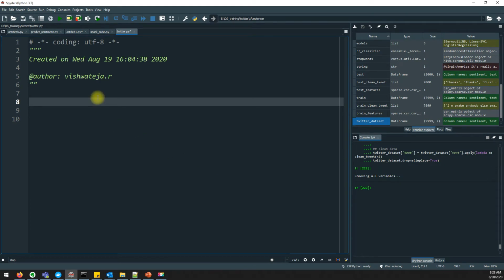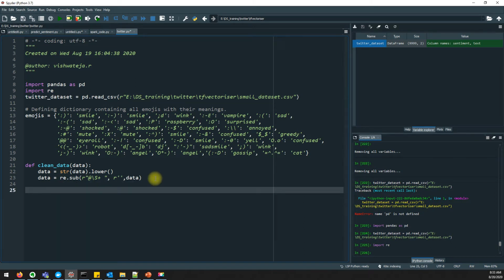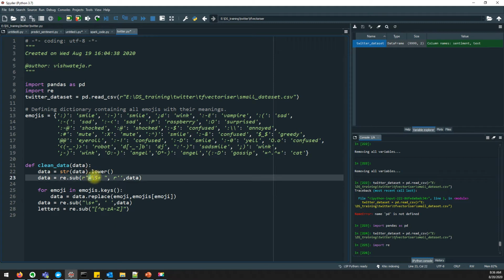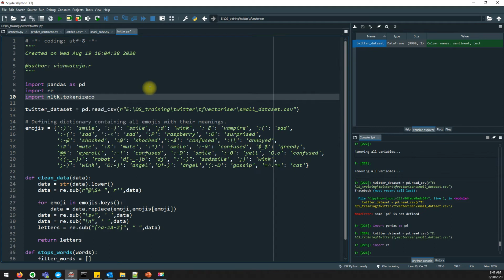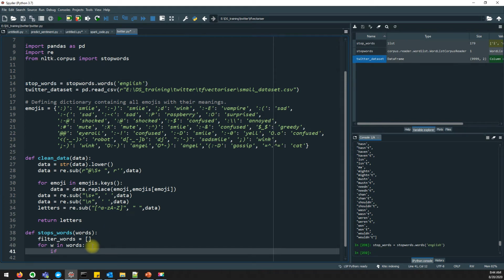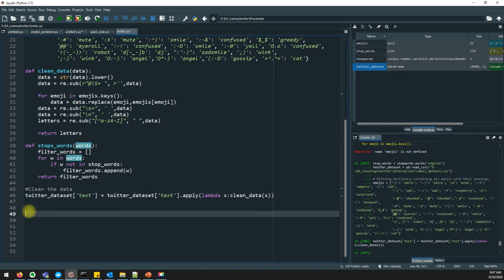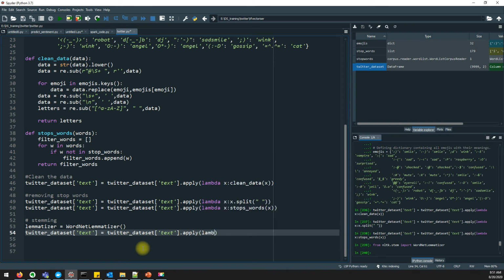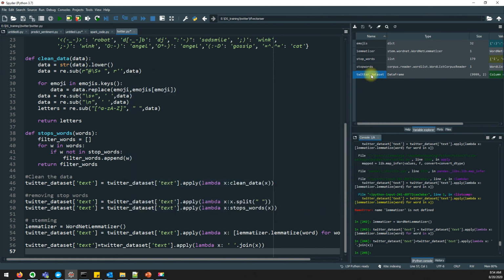Sentiment Analysis part 1 (Data pre-processing) | By Viswateja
In this video we will see how to clean the text data, remove the stop words, lemmatization etc...